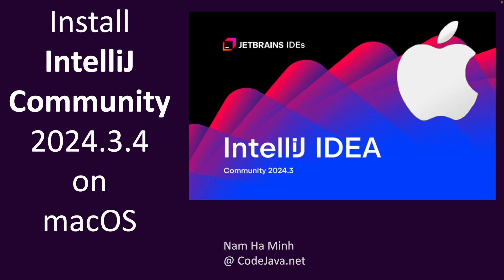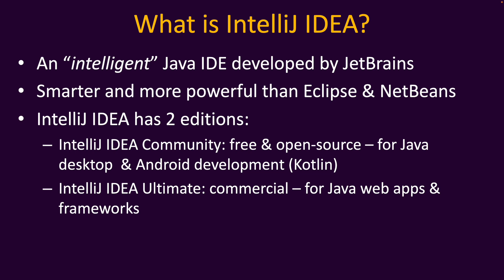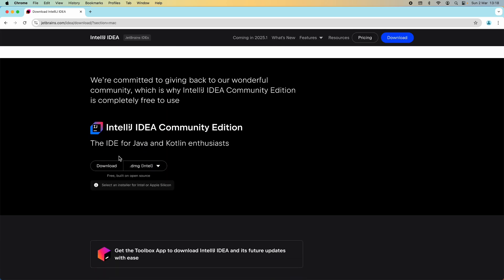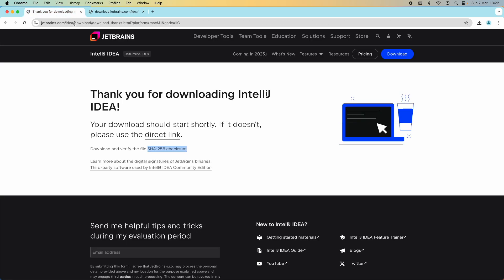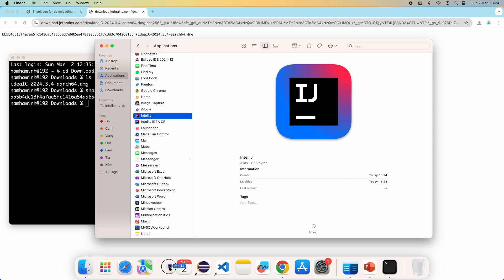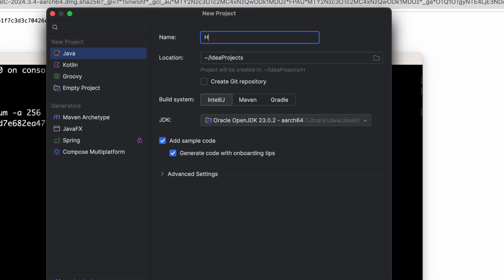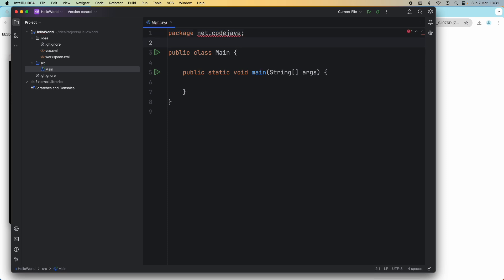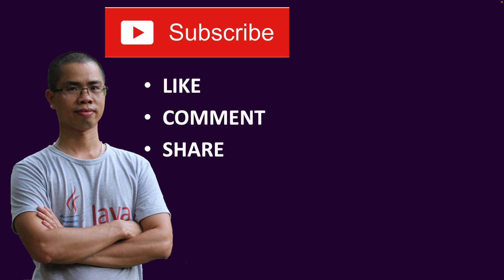Install IntelliJ IDEA Community 2024.3.4 on macOS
In this video, I'd like to help you get started with Java programming on Mac computer with IntelliJ - one of the most popular Java IDEs out there. In detailed, you will see:
- How to download IntelliJ installer for macOS
- How to set up IntelliJ Community edition version 2024.3.4
- How to Create & Run your first Java project (a kind of hello world program) using IntelliJ.
Happy coding.